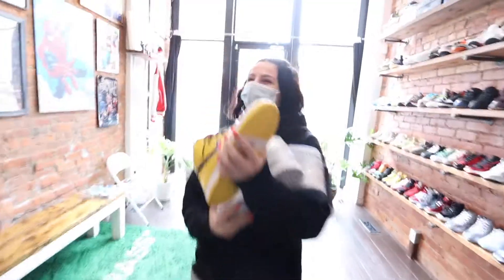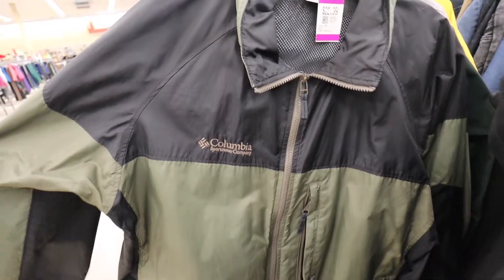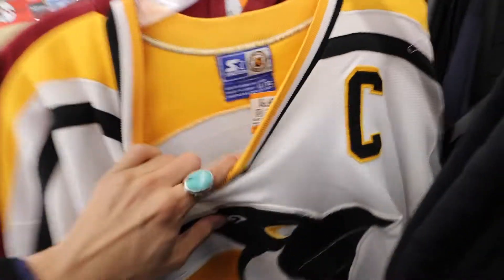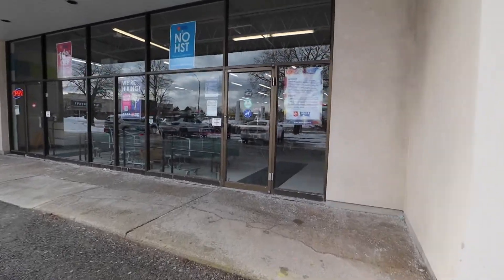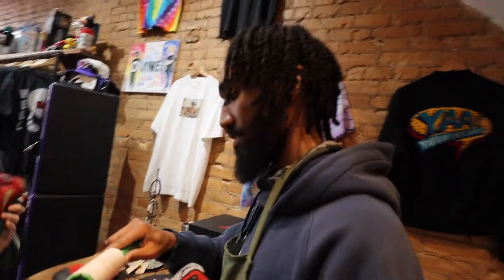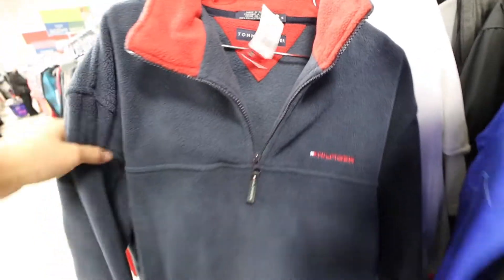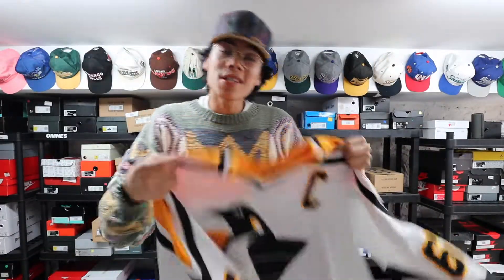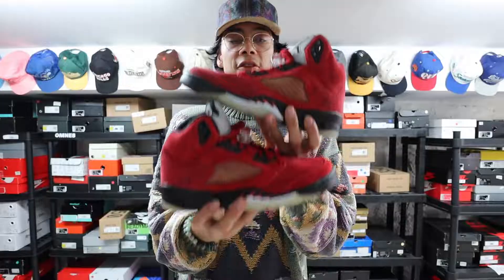THRIFTING NIKE AIR JORDAN 5 RAGING BULLS AT THE THRIFT STORE - Trip To The Thrift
Thank you for tuning into the Thrifting videos, today we walked into the thrift store to find a pair of very rare Nike Air Jordan 5 Raging Bulls. Along with other vintage clothing.

SUPPORT THE PAGES